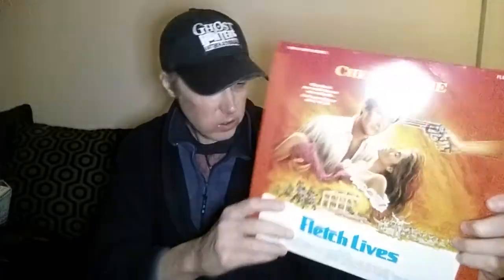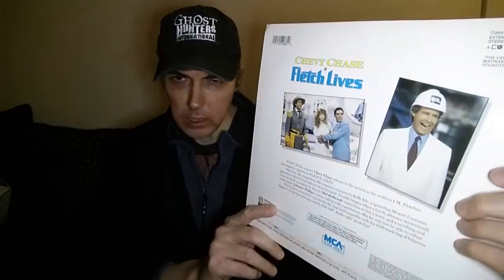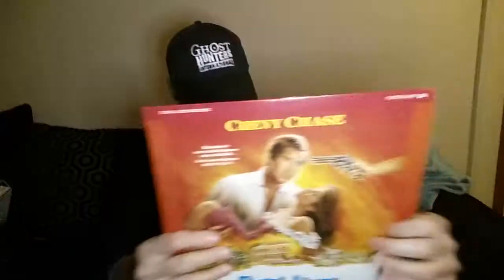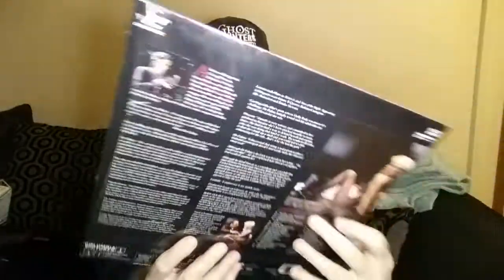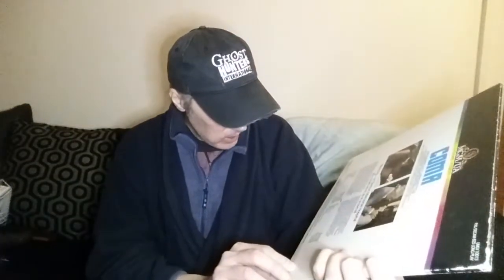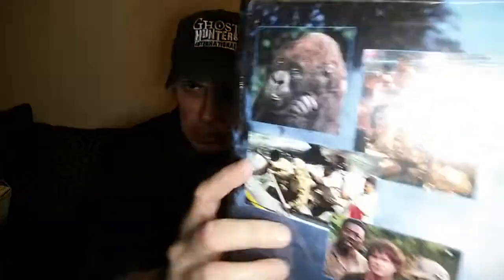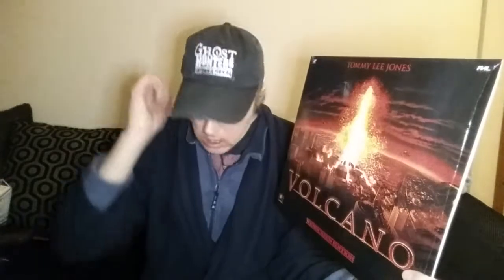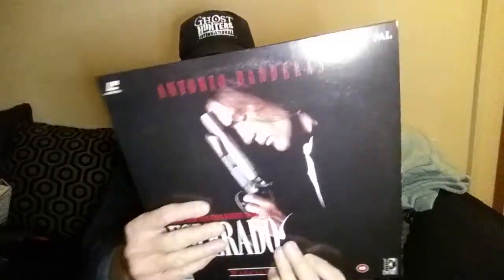Six Of My Favourite Laserdiscs!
Taking a look at some favourite movies on Laserdisc!